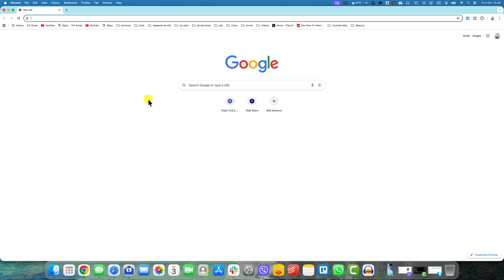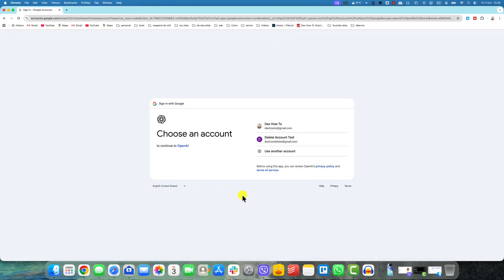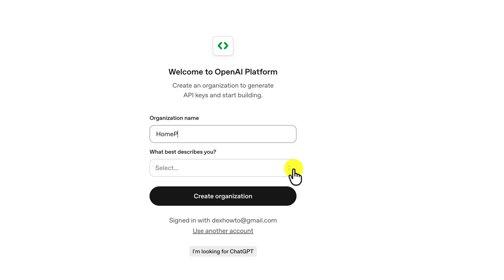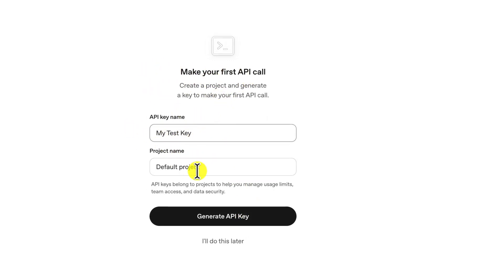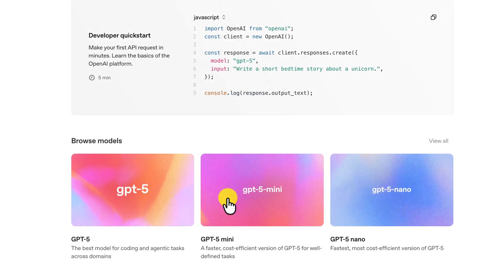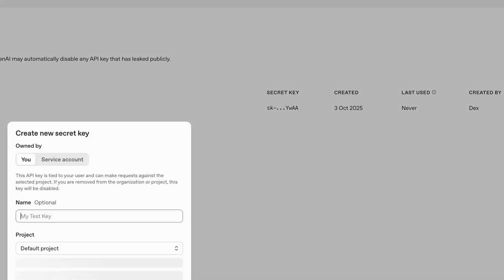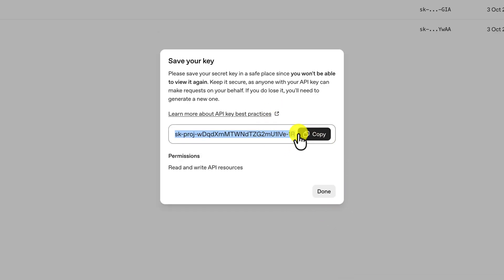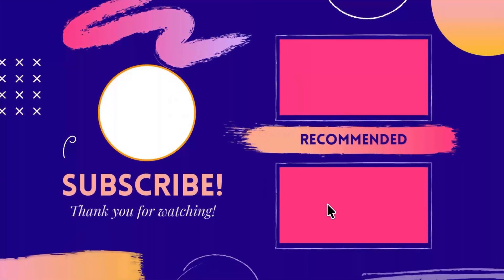How to Get ChatGPT API Key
Looking to integrate the power of ChatGPT into your own projects? This guide shows you the simple steps to get a ChatGPT API key from the OpenAI developer platform. An API key is your personal access token that allows your applications to communicate with the AI model. We'll walk you through the process of creating and securing your secret key so you can start building.